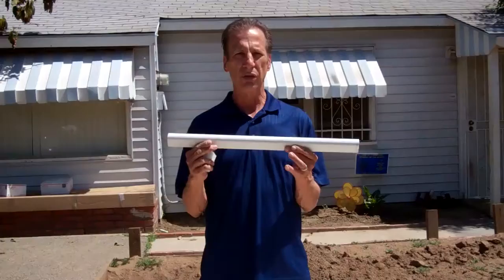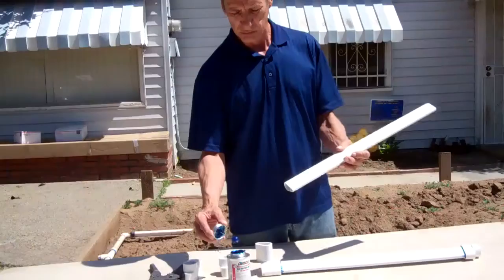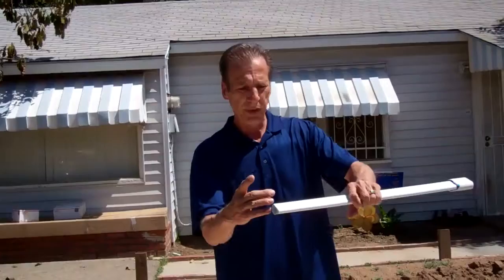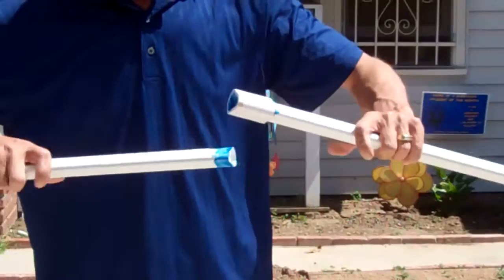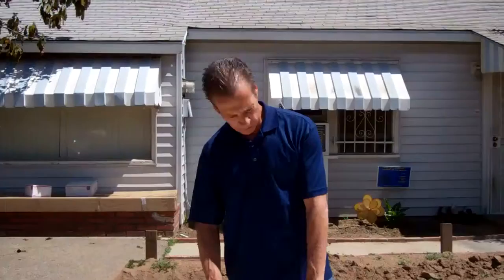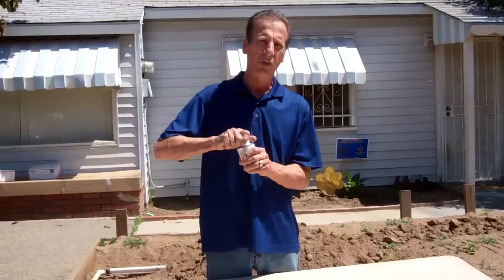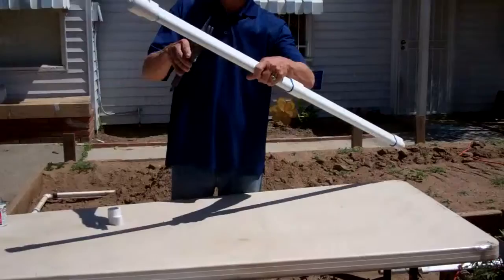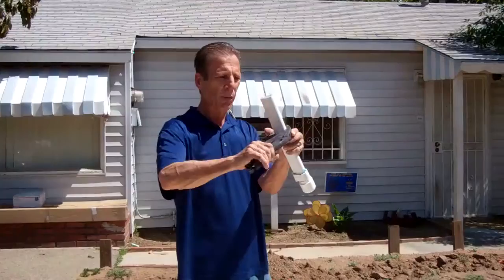How to Glue & Cut The AquaJet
shows you the best way to cut and glue the AquaJet. The Adapters and Couplers have a nice tight fit and only need light coats of glue. Rob also shows you the best and easiest way to cut the AquaJet and the proper tools to use.